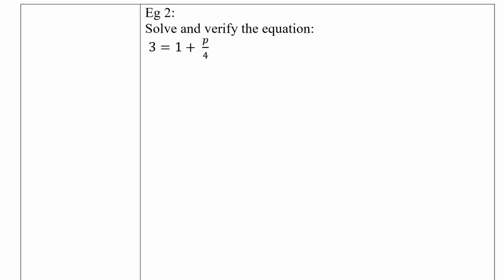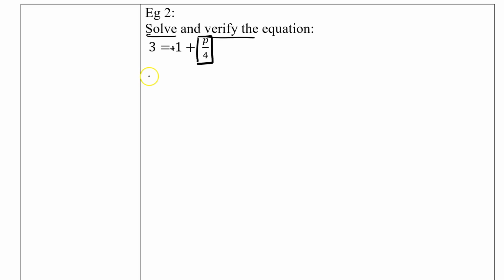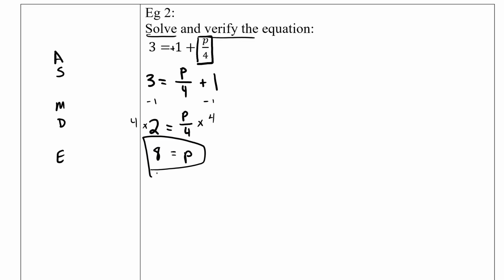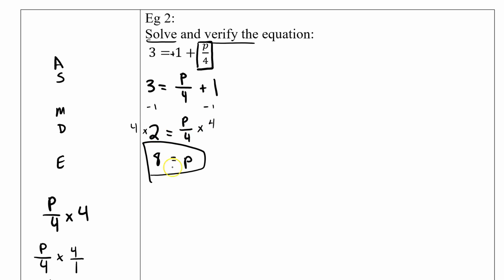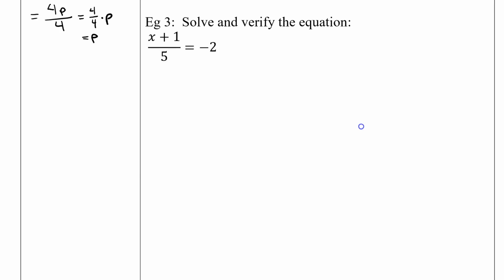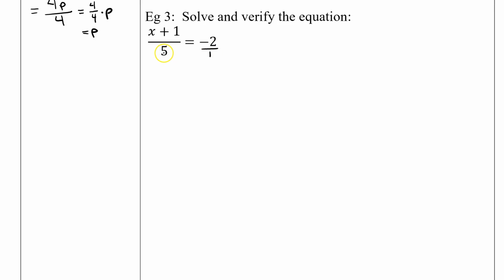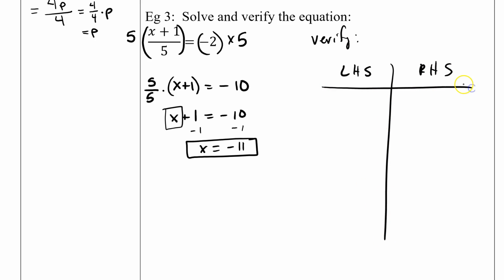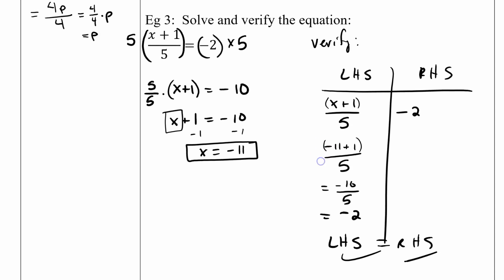5 3 Solving multi step equations2